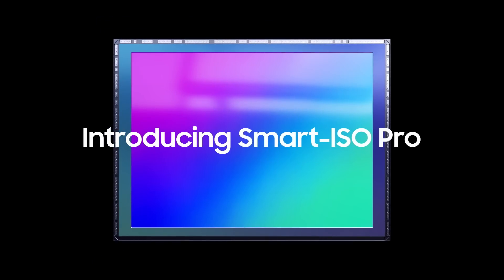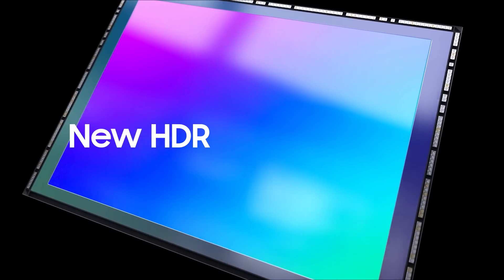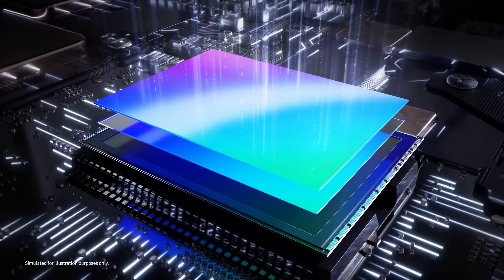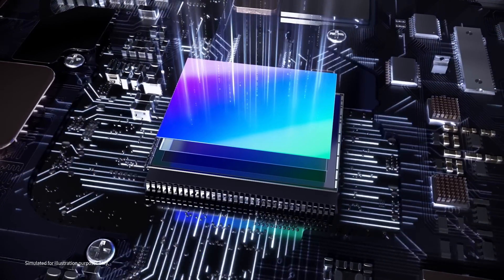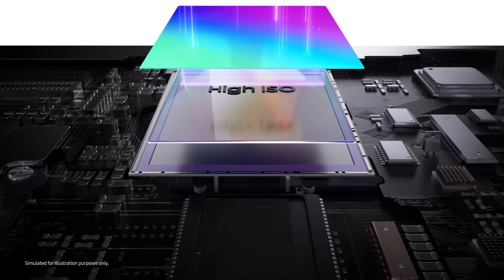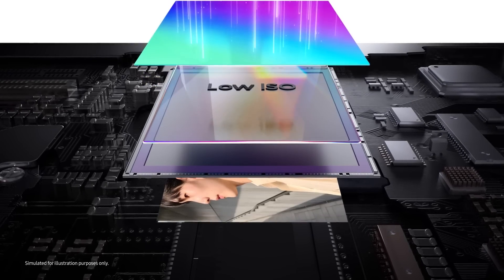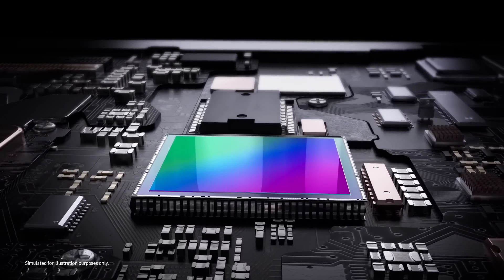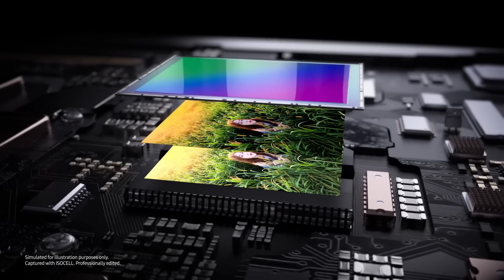Smart-ISO Pro: HDR technology of ISOCELL Image Sensor | Samsung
Take vivid and lifelike images with high dynamic range.
The Smart-ISO Pro, a new HDR technology of ISOCELL ImageSensor, creates stunning images with rich colors. Whether it’s in highlight or shadow, you can capture all the details and colors.